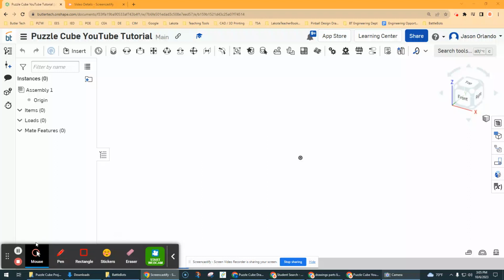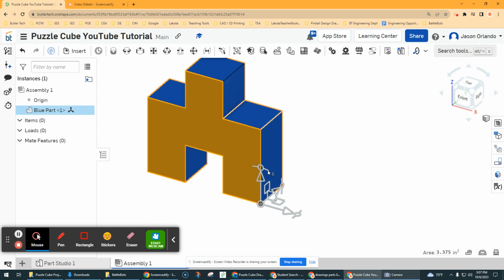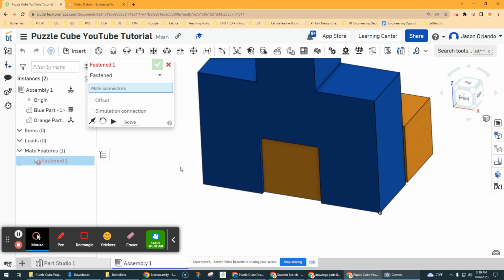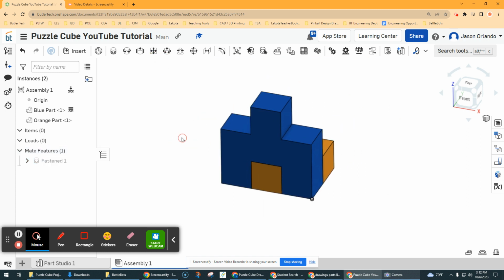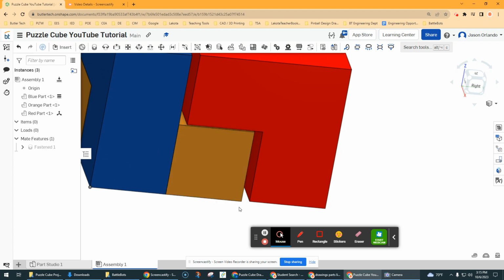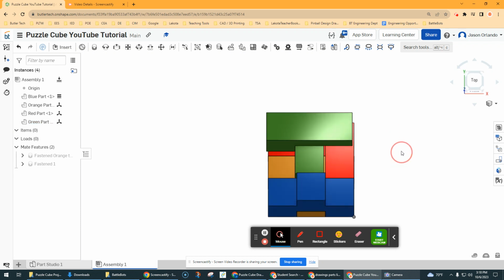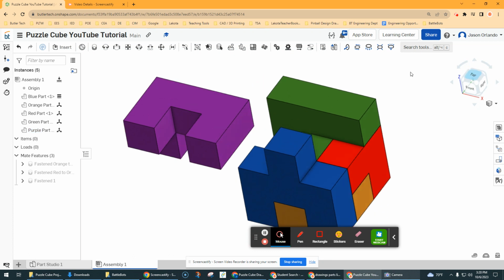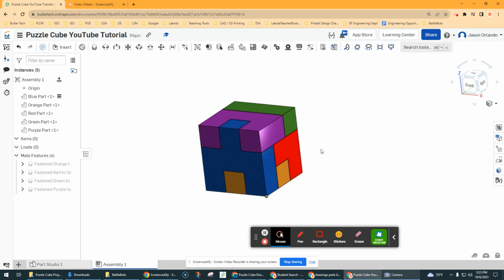Puzzle Cube - Assembly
Video Demonstrates Bringing Parts into an Assembly Environment.  It will show how to FIX one part and how to use the Fastened Mate Tool to lock the others into place.